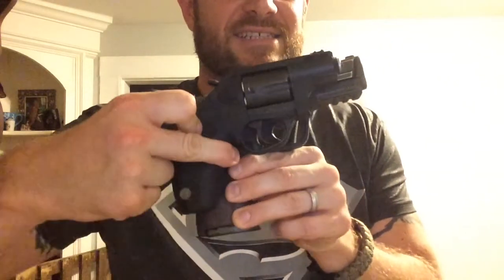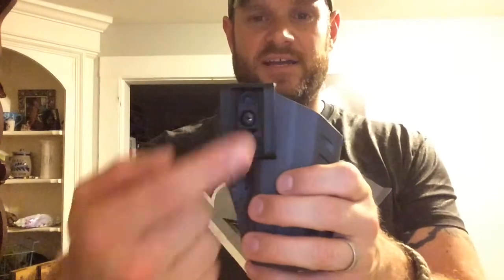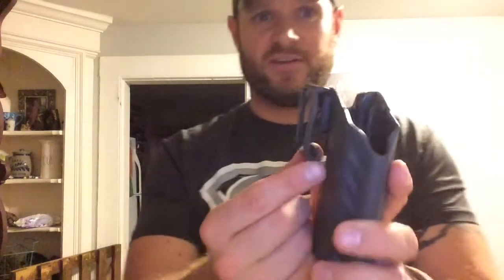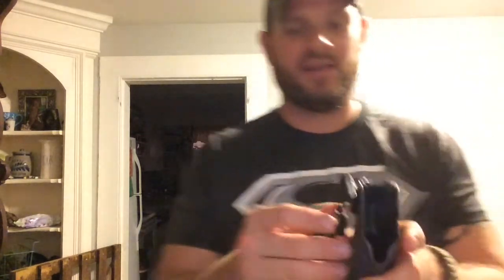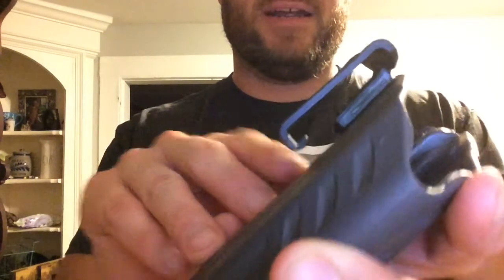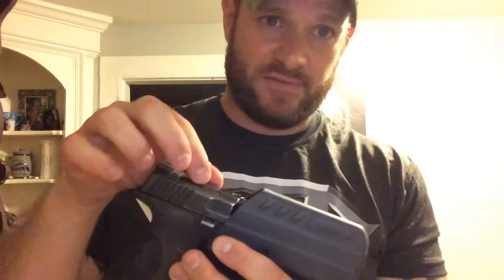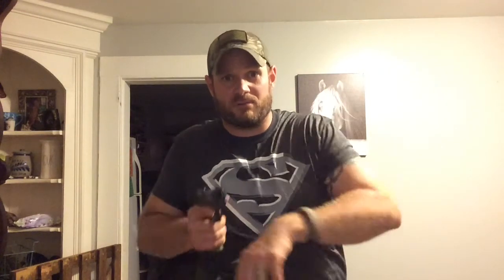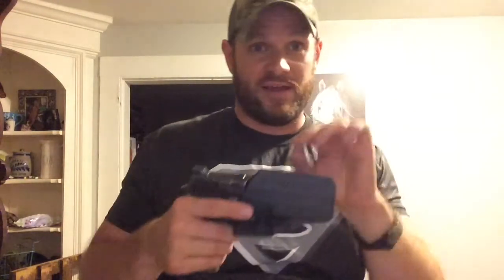Blackhawk A.R.C IWB Holster Review (Part 2) Training/EDC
After a week of carrying my old Smith & Wesson M&P .40 in my new Blackhawk A.R.C IWB Holster I came to a conclusion on it. This budget IWB Holster gets the job done, and is a great investment. Through EDC and tactical training, I've given it my two thumbs up approval...